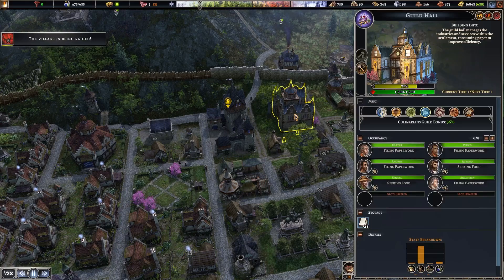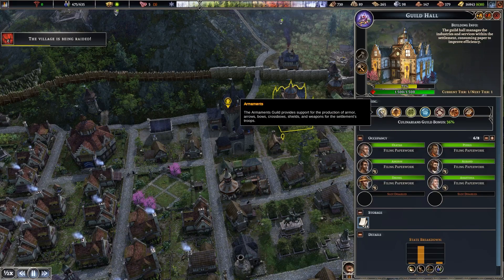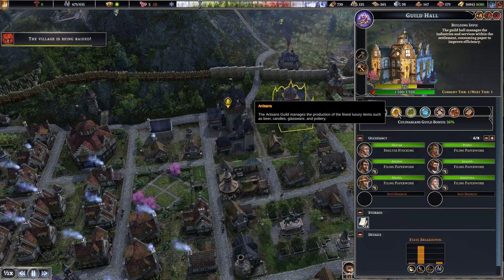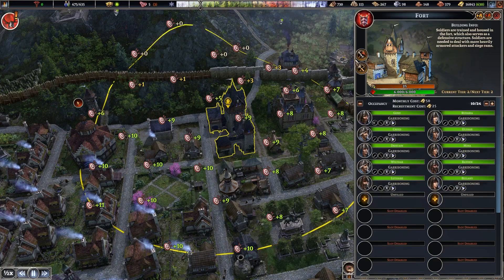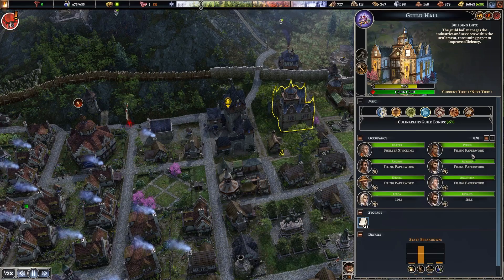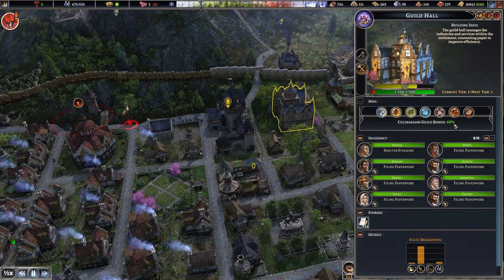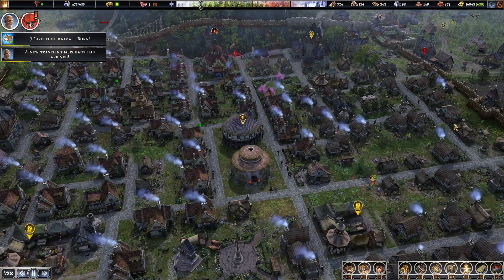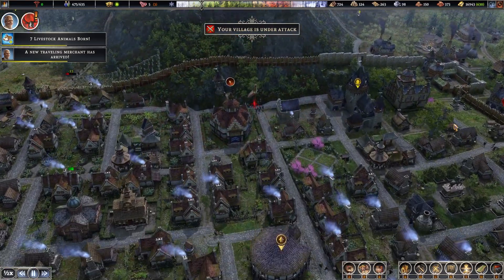Farthest Frontier - Review And Tips For 0.9.0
Welcome to exploration of Farthest Frontier 0.9.0! In this video, I'll take you through the latest two major updates in anticipation of the game's full release. My approach to reviews and tips is relaxed and casual, aligning with the overall style of my channel.

🏡 Farthest Frontier Overview:
Discover how to guide and protect your small group of settlers as they pioneer a thriving town in the wilds at the edge of the known world. In Farthest Frontier, you'll engage in activities such as harvesting raw materials, hunting, fishing, and farming to ensure your settlement's survival. Craft items for trade, equip your villagers, and prepare for combat against the elements and external threats. (For those who prefer a non-combat experience, a pacifist mode is available.)